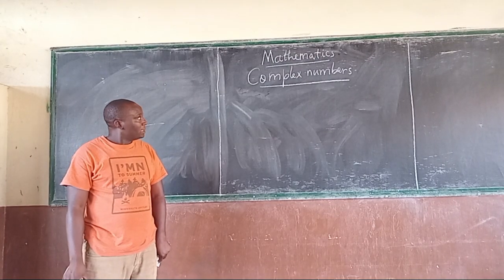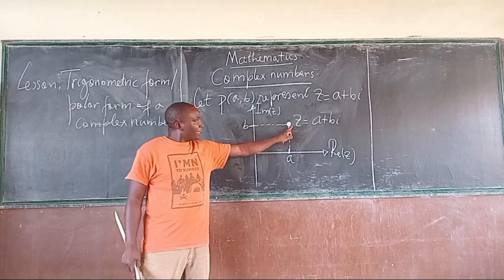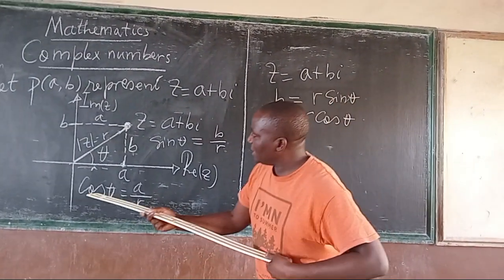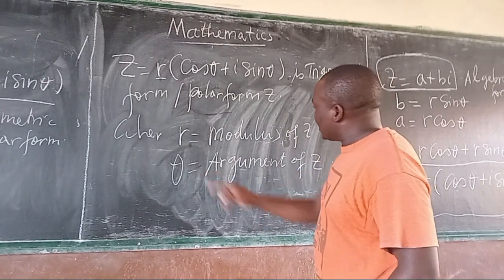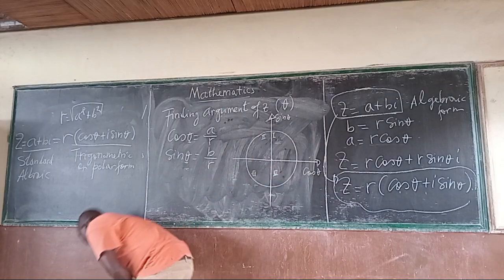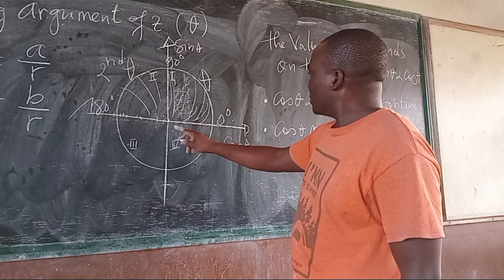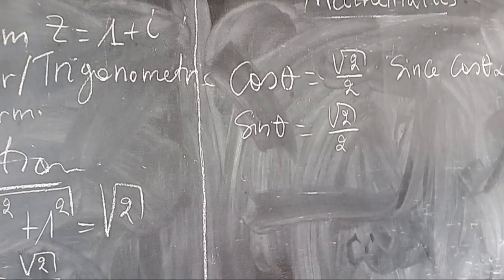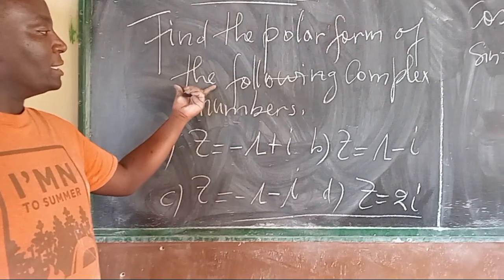Definition and argument of a complex number (LESSON TWO)